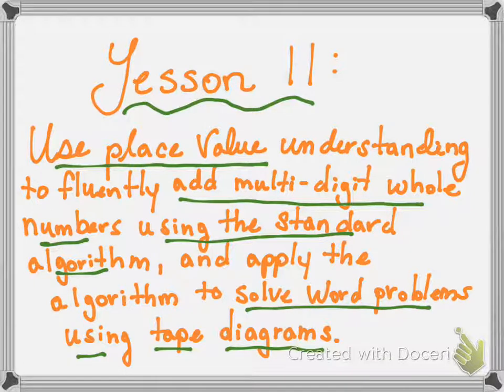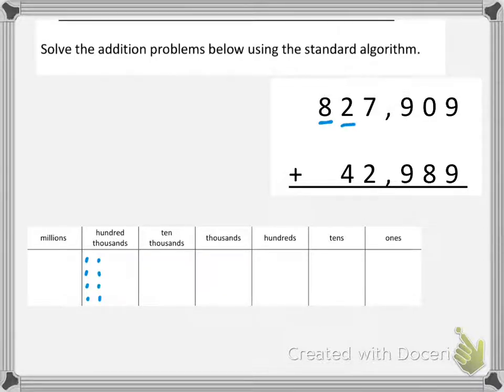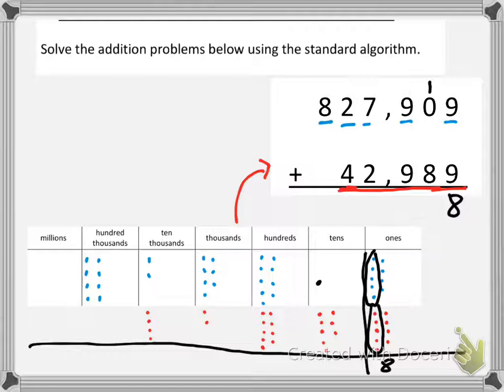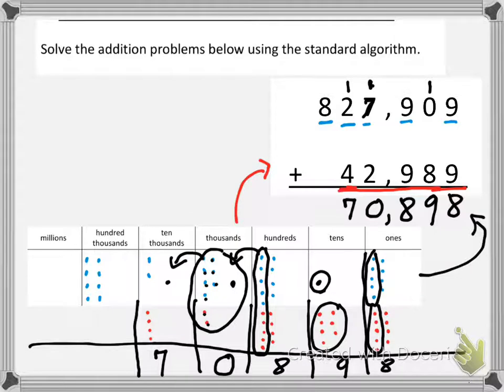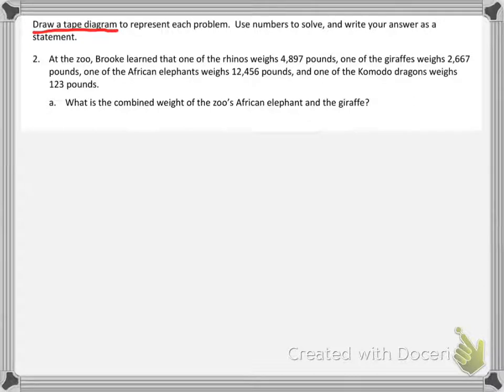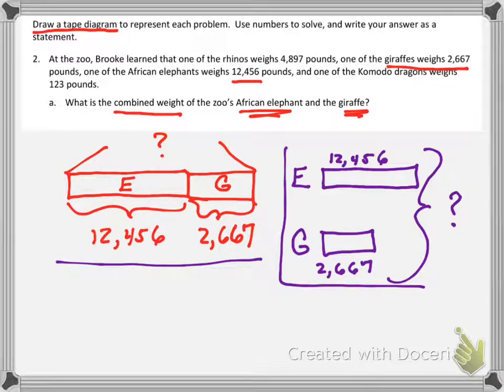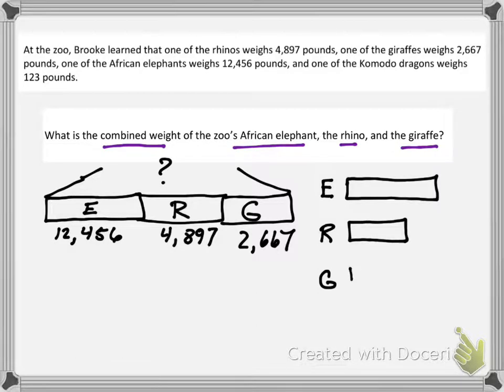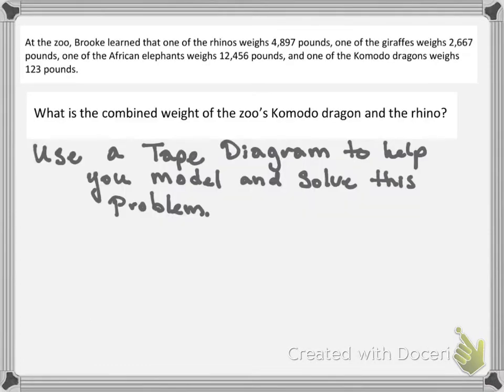module 1 lesson 11